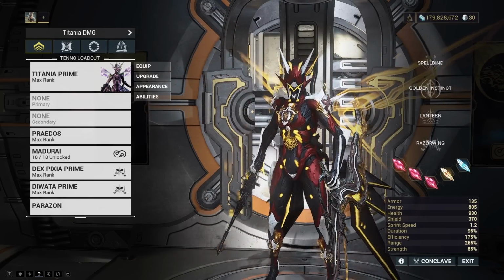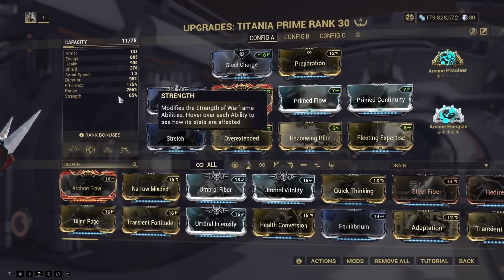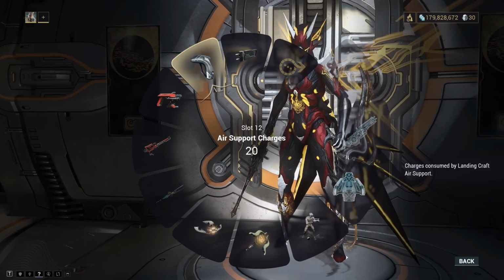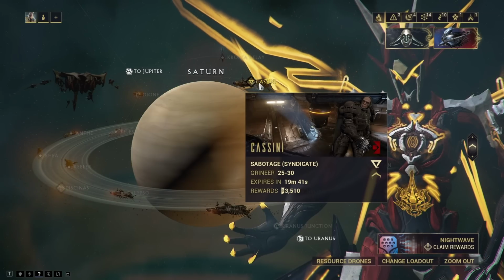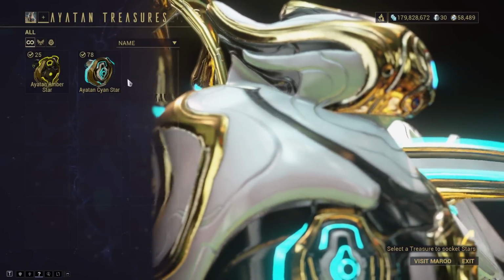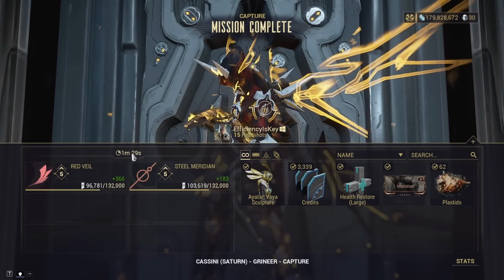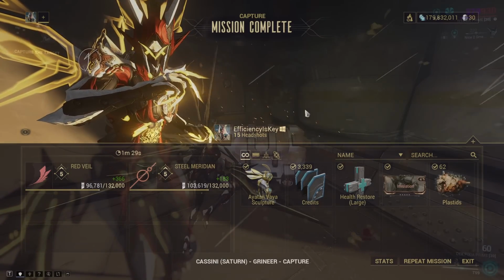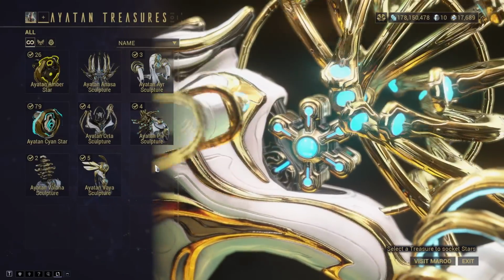~20 Sculptures AN HOUR!: Golden Instinct Farm - Rare Containers and Ayatan Sculptures!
If you would like to join our clan, send an application to Efficient Tenno or drop a friend request to EfficiencyIsKey with a note saying you would like to join.

0:00 - Introduction
2:18 - Titania Build
4:06 - Other Elements of the Build
7:01 - Example Run
10:04 - 1 Hour of Farming
11:39 - Outro